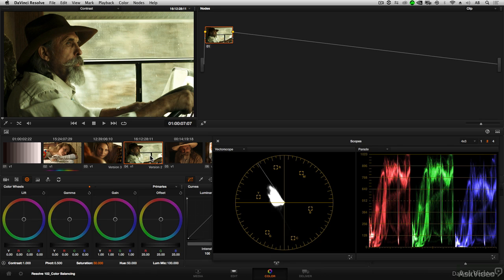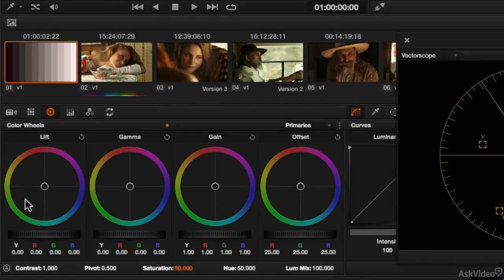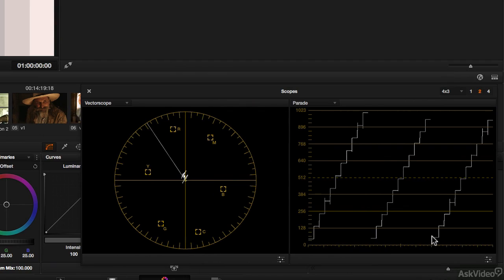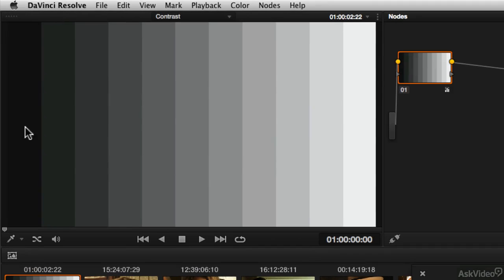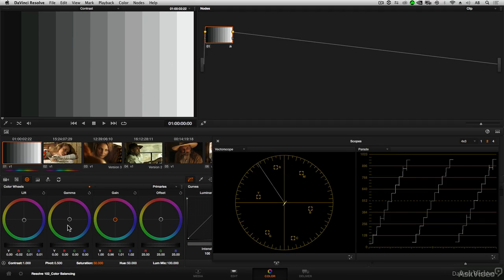DaVinci Resolve 103: Primary Color Grading - 14. Correcting a Color Cast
DaVinci Resolve 103: Primary Color Grading by Andrew Balis
Video 14 of 21 for DaVinci Resolve 103: Primary Color Grading

In the first two courses you learned the basics of color and how to get around Resolve's interface. In this third color grading/correction course, expert colorist, Andrew Balis examines the fundamentals of primary grading techniques.

After a brief recap of primary and secondary color grading, you dive right into the three color ranges and how to adjust the controls. Next, you learn how to use Resolve's node graph and how to adjust/correct contrast and saturation. Once those basic tools are securely in your tool box, Andrew starts into the actual grading process.

The next section of tutorials is all about the art of primary color balancing. Andrew explains the process and here you correct and create a color cast, learn about real-world images and create a tint.

This course concludes with a section on curve controls where the subtle art of grading in DaVinci Resolve really takes place! By the the time you finish this course, you will have a solid understanding of primary color grading in DaVinci Resolve!